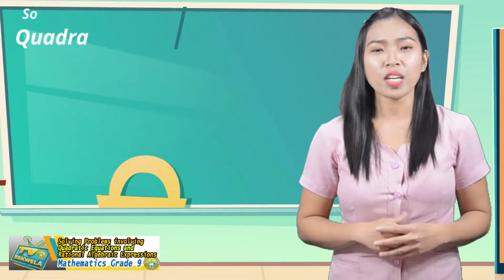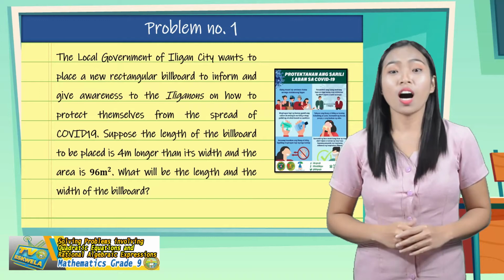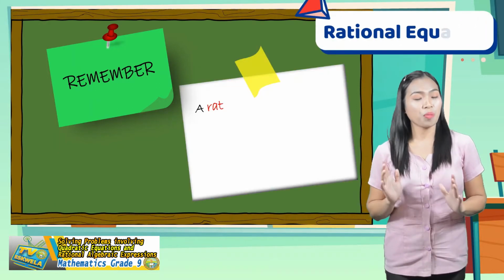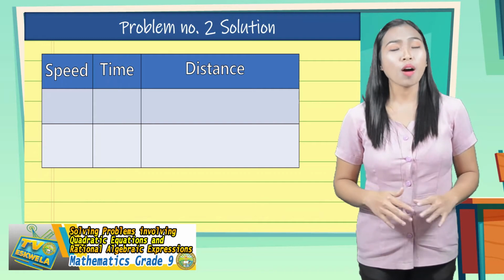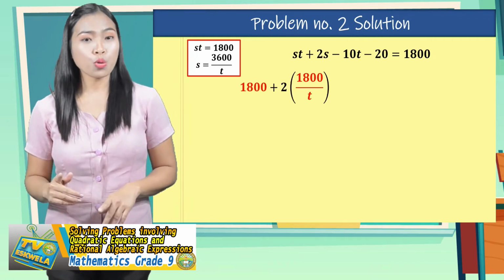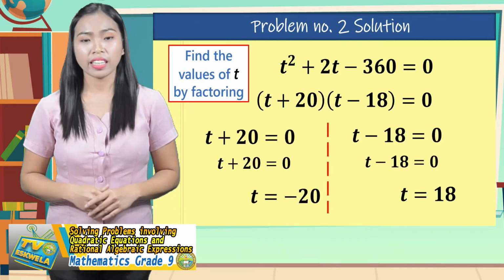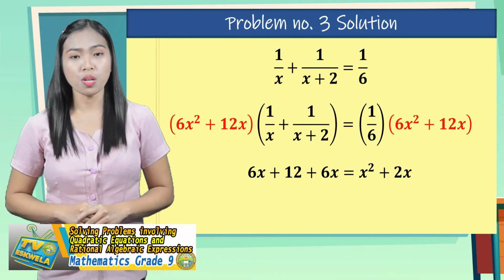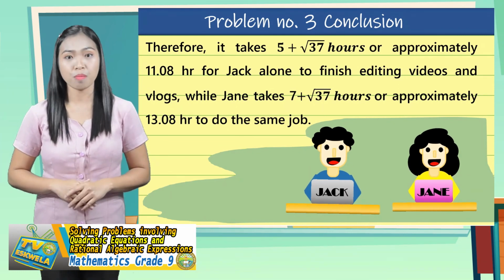MATH 9: Solving Problems Involving Quadratic & Rational Algebraic Equations by Teacher Pril-Ann